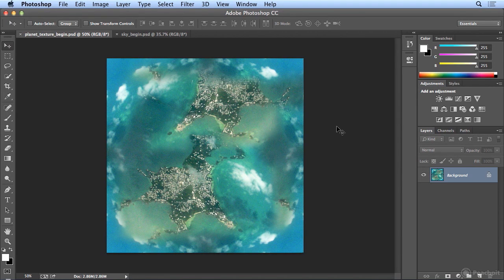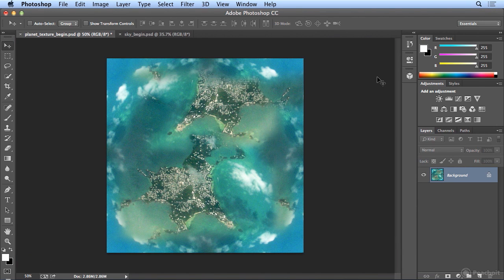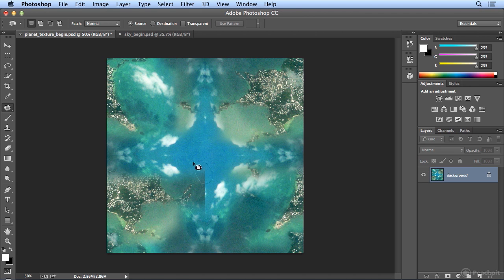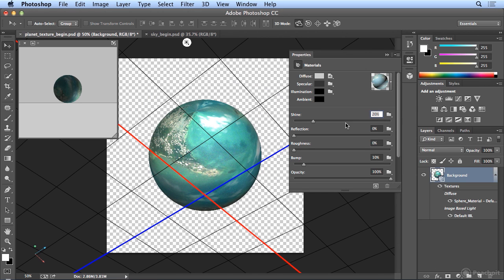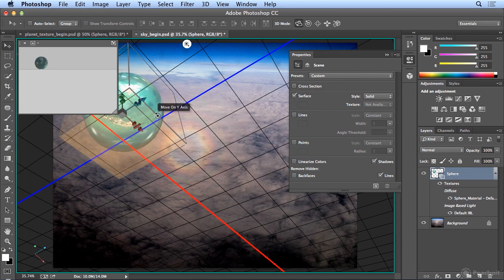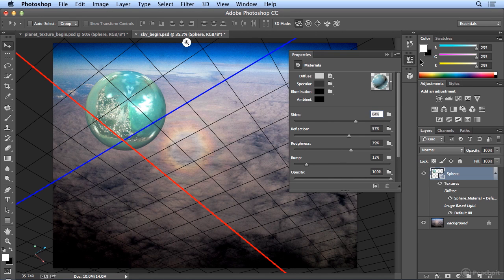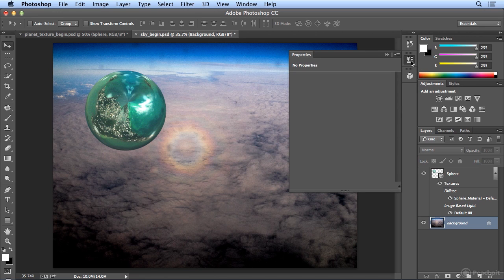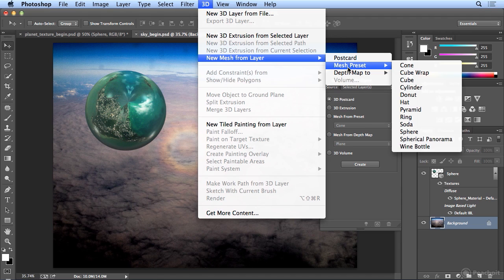094.Creating a 3D Object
094.Creating a 3D Object